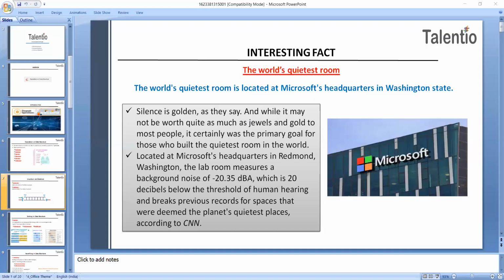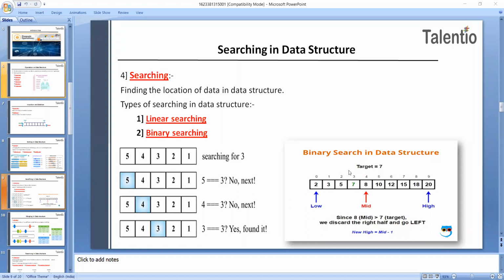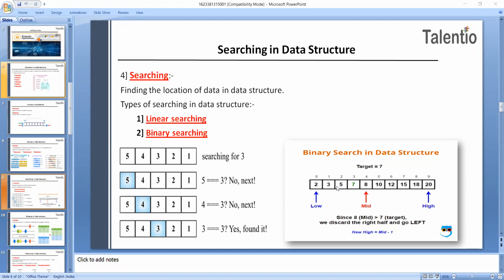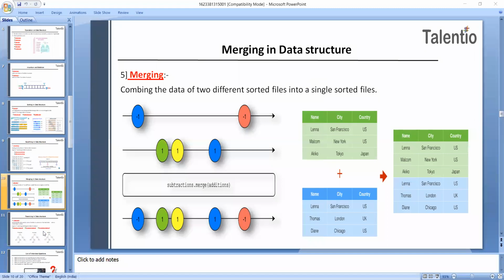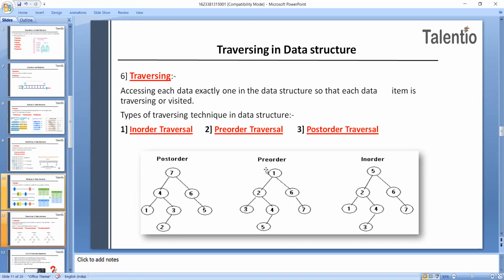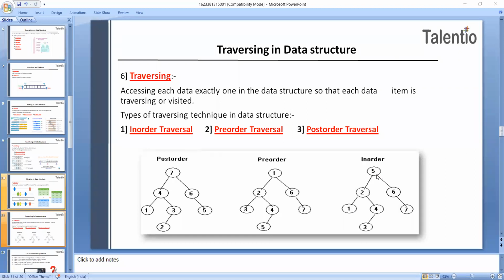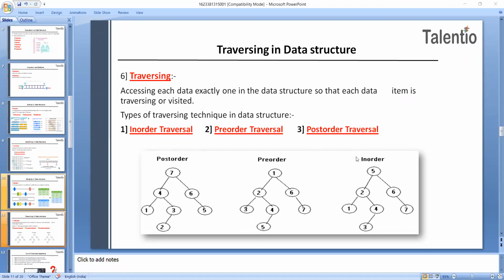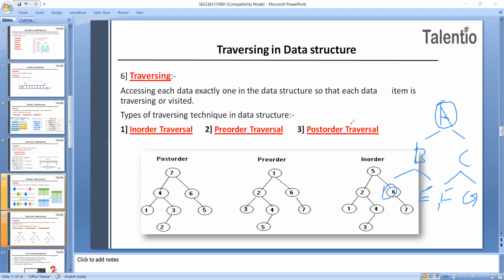Searching Techniques In Data Structures by Mr. Eswar Gudimetla